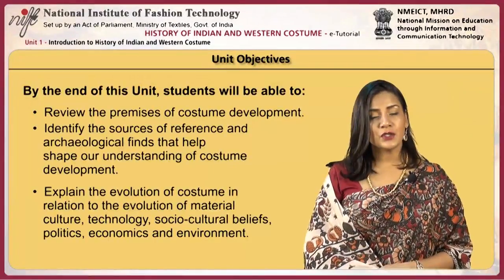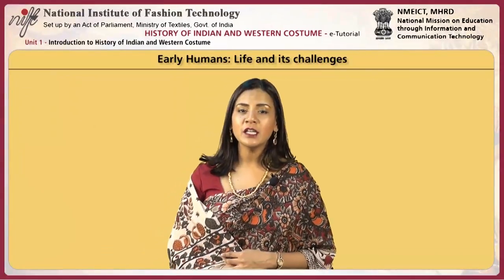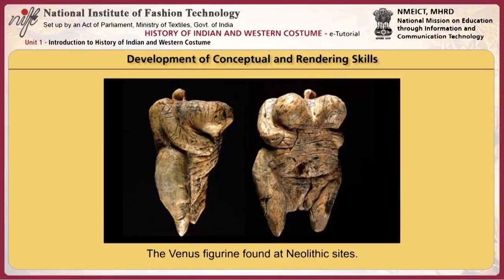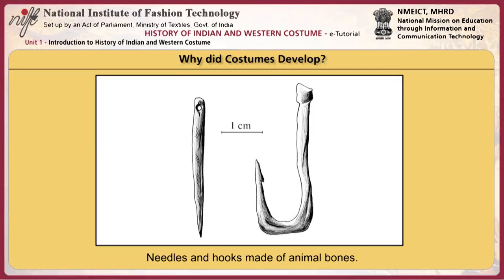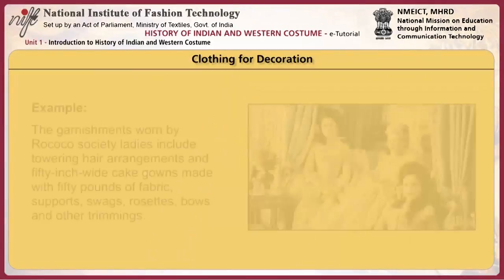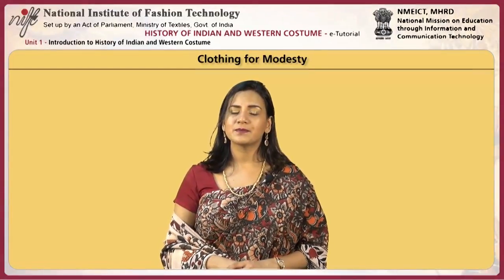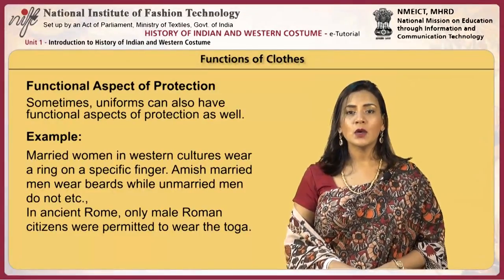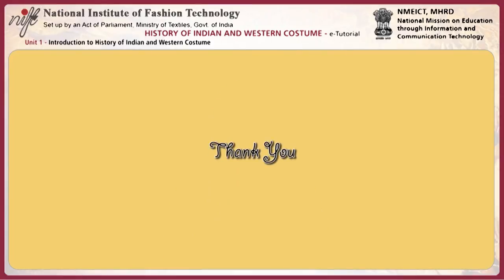History of Indian and western costumes: introduction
Module Name: History of Indian and western costumes: Introduction to history of Indian and western costume